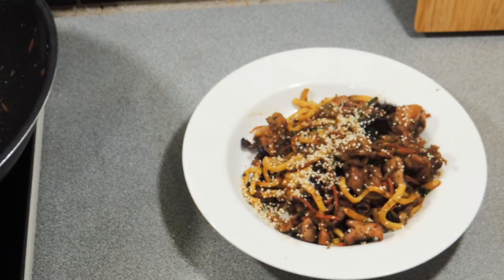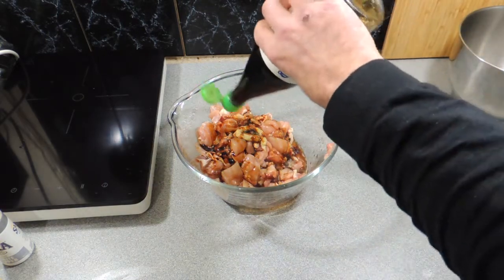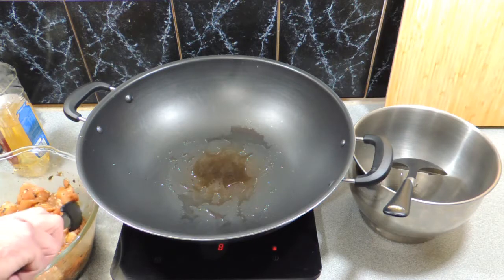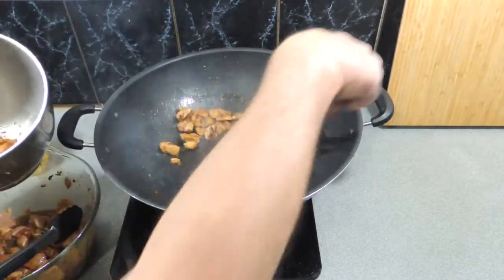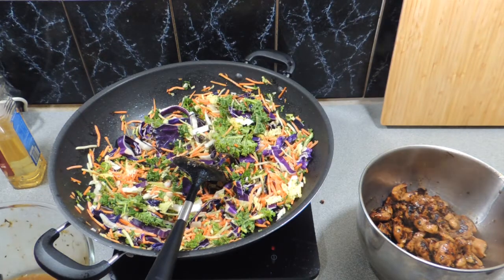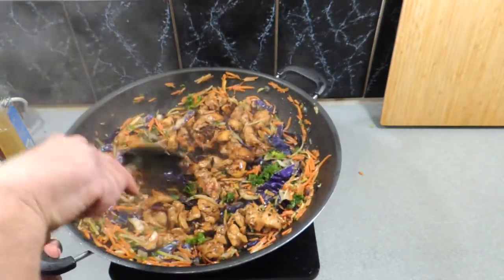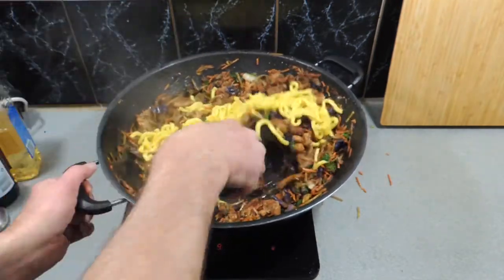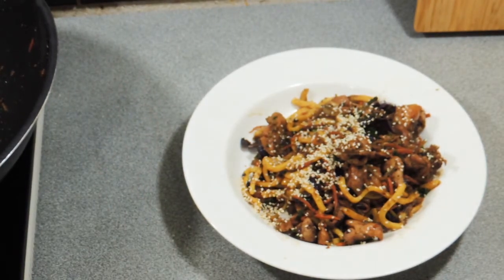Stir Fried Chicken with Noodle in Shallot Sauce Recipe - Cook with K.P SE13 EP17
Watch and learn how to make this stir fried chicken and noodle in shallot sauce. This very tasty and easy meal will become a family favourite. Enjoy!